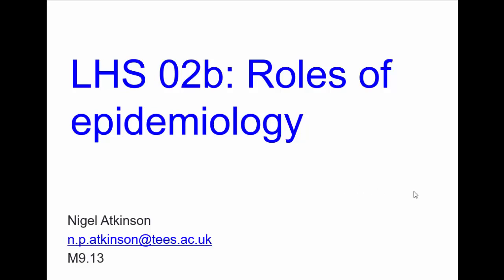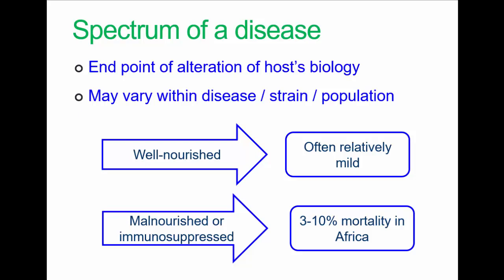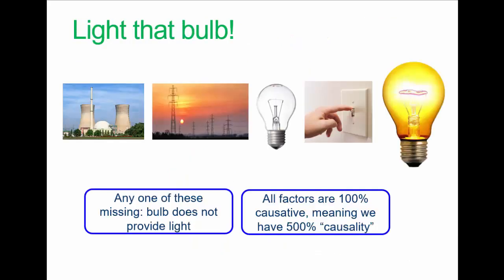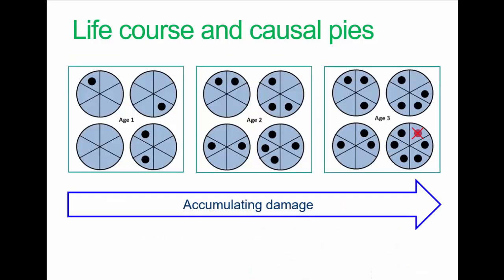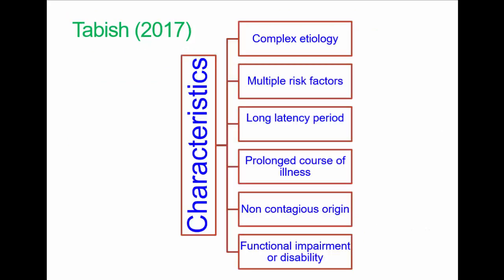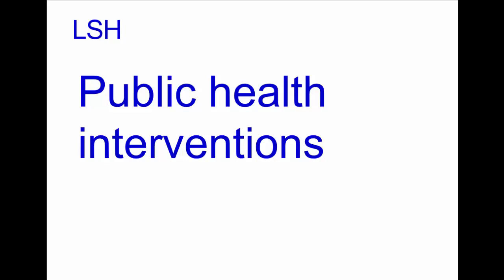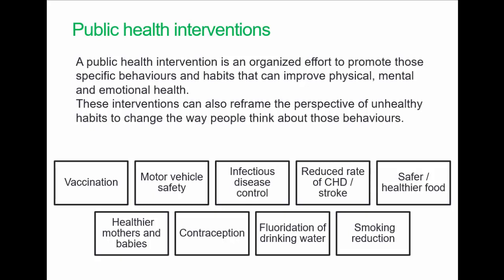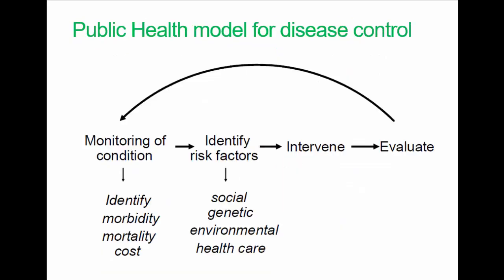LSH 02b Epidemiology roles